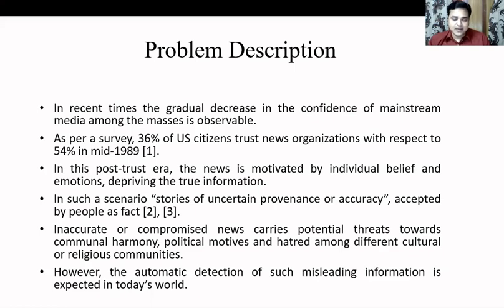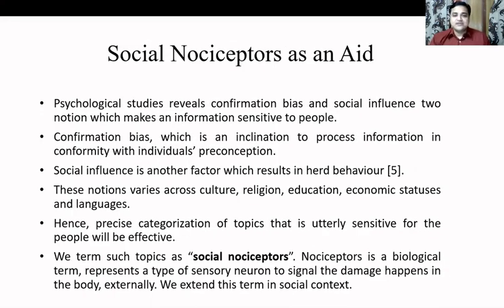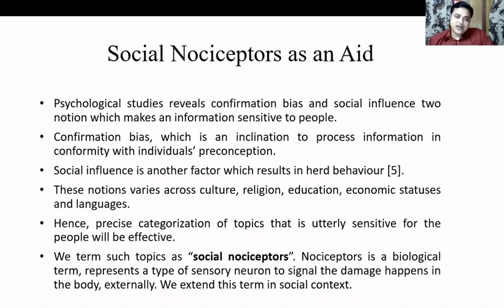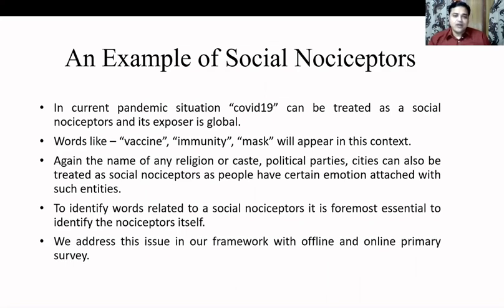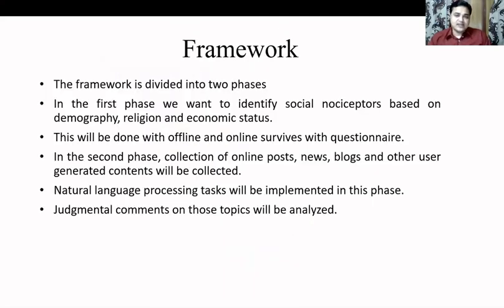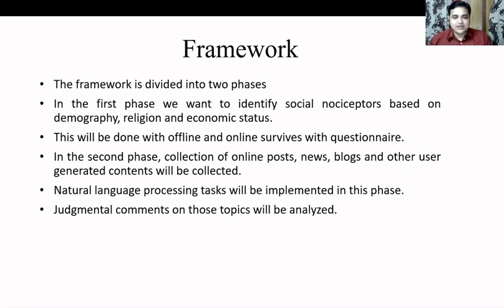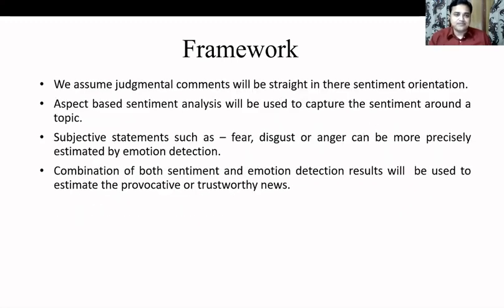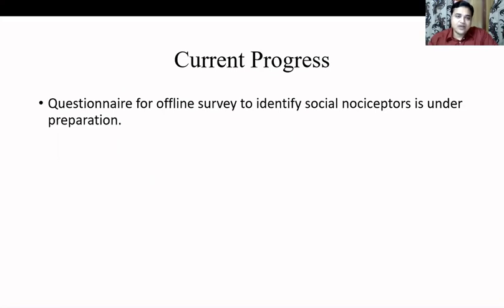An Approach to Identify Provocative and Problematic Content with Social Nociceptor